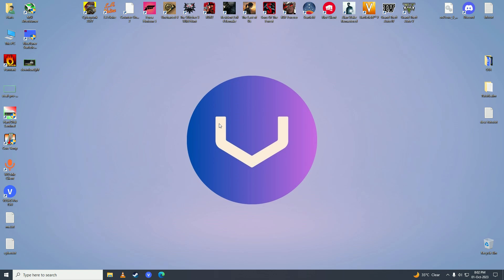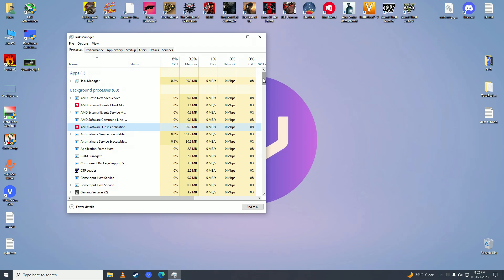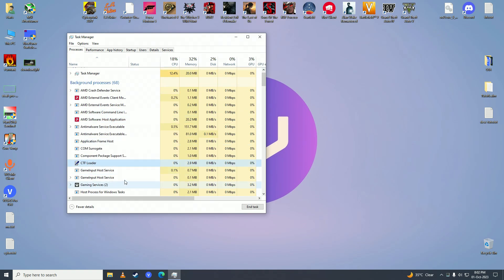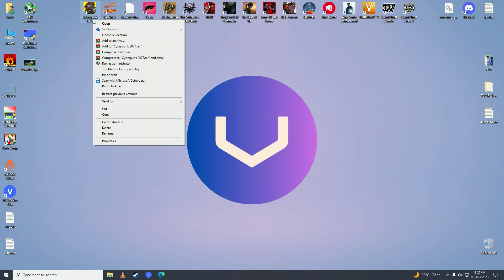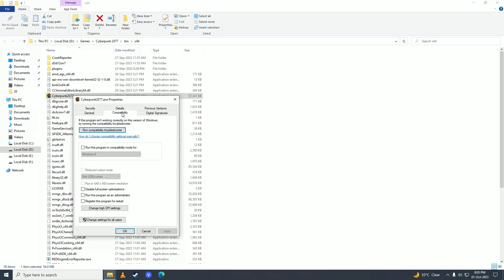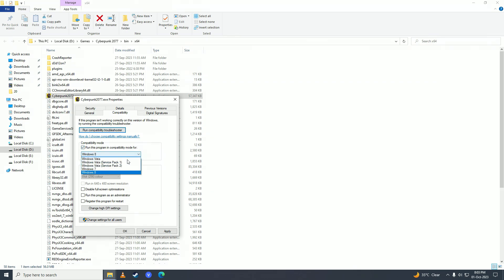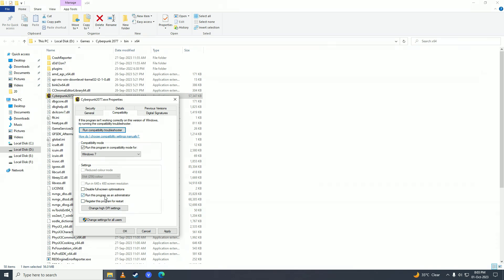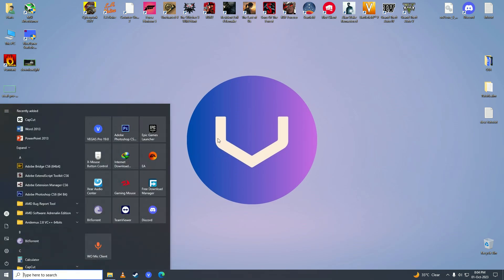How to Fix EA FC 24 Not Launching On PC - (Easy & Working!)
If you're an avid gamer and facing issues with EA FC 24 not launching on your PC, you've come to the right place. In this video, we'll provide you with an easy and working guide on how to fix the issue and get EA FC 24 up and running smoothly on your computer. Let's get you back into the game and ready for an immersive gaming experience! 💻🔧🎮🛠️

EA FC 24 is an exciting and popular game that offers endless hours of entertainment. If you're encountering difficulties launching the game on your PC, follow these steps to resolve the issue:

Locate the "Drivers" or "Support" section and search for the latest graphics drivers compatible with your graphics card model.
Download and install the updated drivers following the manufacturer's instructions.
Restart your computer to apply the changes.

Open the EA FC 24 game launcher on your PC.
Look for an option such as "Verify Game Files," "Repair Game," or "Check Integrity of Game Files."
Select this option, and the launcher will scan for any corrupted or missing game files.
Allow the process to complete, and it will automatically repair or replace any problematic files.
Step 3: Disable Antivirus and Firewall

Temporarily disable your antivirus and firewall software.
Antivirus programs and firewalls can sometimes interfere with game launches.
Refer to your specific antivirus or firewall software's documentation for instructions on how to disable them temporarily.
Launch EA FC 24 to see if the issue is resolved. If the game starts successfully, consider adding it to the exceptions list in your security software to avoid future conflicts.
Step 4: Update Windows and Game Launcher

Ensure that your Windows operating system is up to date by installing the latest updates.
Open the game launcher for EA FC 24 and check for any available updates.
If updates are available, download and install them before attempting to launch the game again.
Step 5: Reinstall EA FC 24

If the issue persists, consider uninstalling EA FC 24 from your PC.
Reinstall the game by downloading it from the official source or using the original installation files.
Follow the installation instructions carefully, and once completed, try launching the game.
Congratulations! You have successfully resolved the issue of EA FC 24 not launching on your PC. Now you can enjoy your gaming sessions without any interruptions.

- TutoRealm